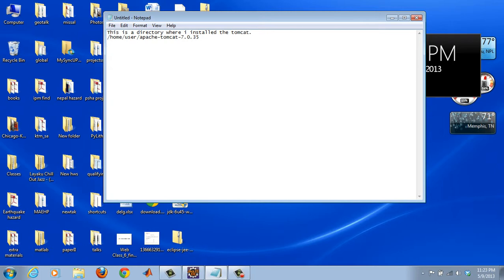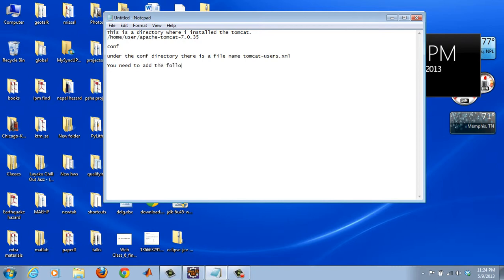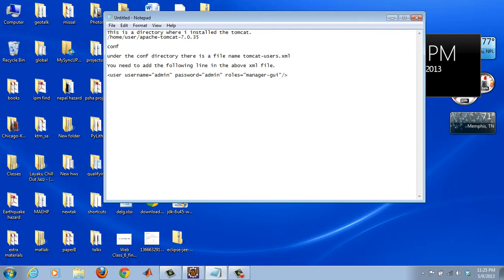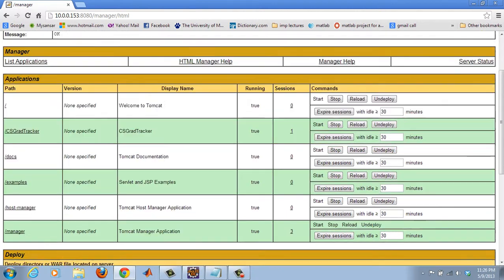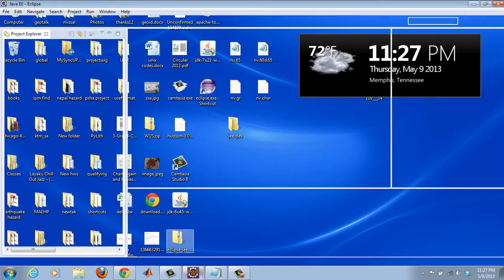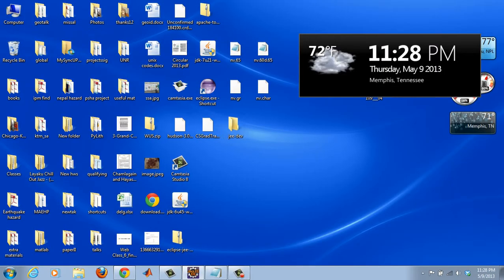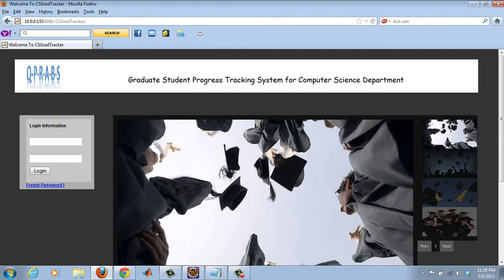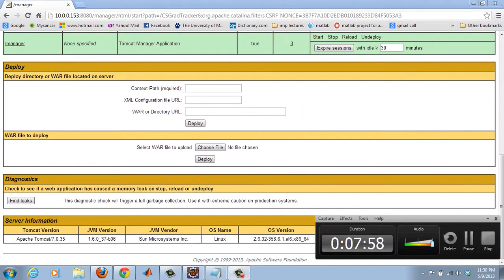how to deploy war in tomcat container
This video demonstrates to deploy war in tomcat